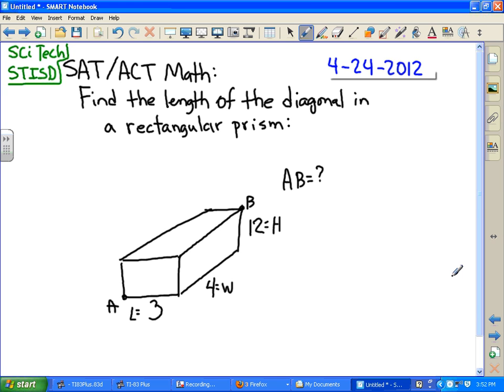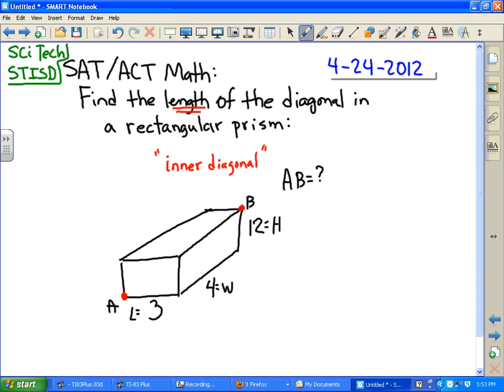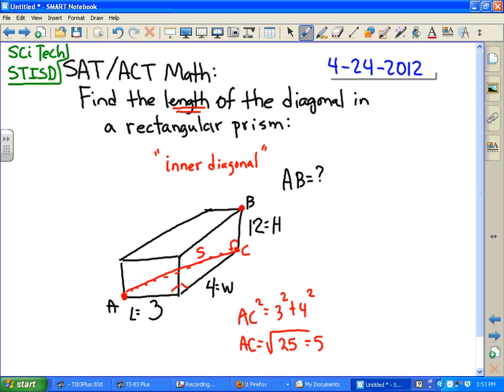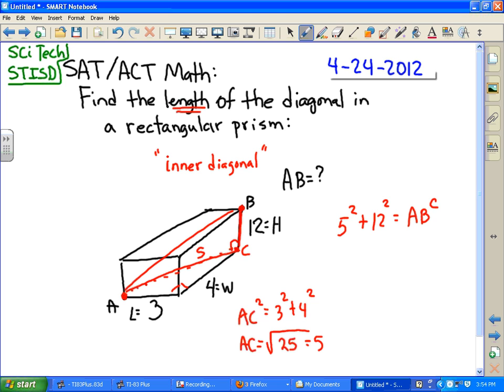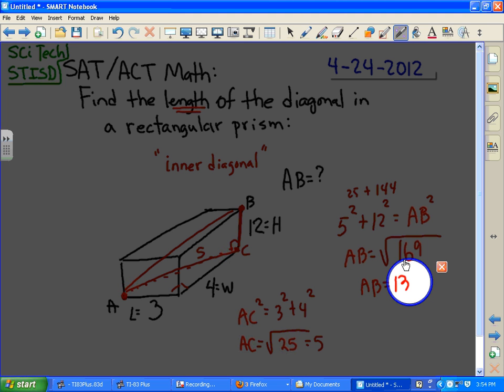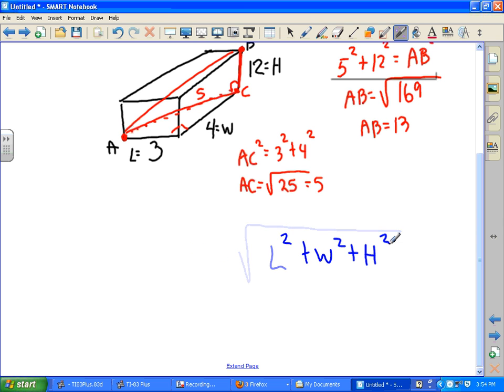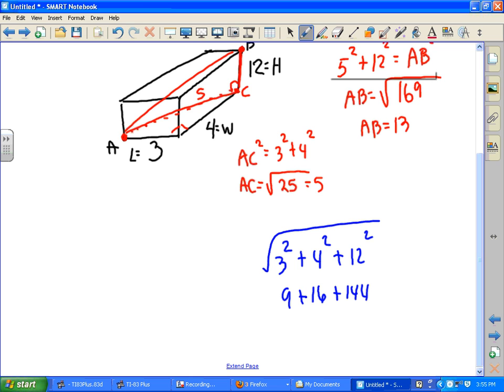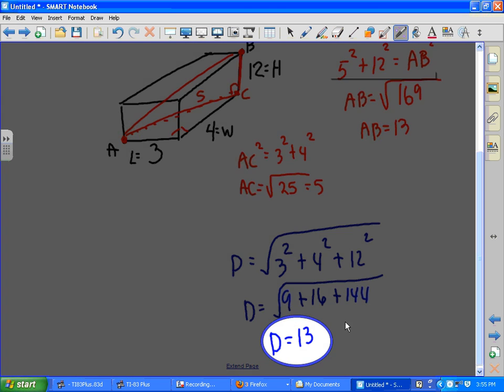SAT ACT Math: Diagonal in a rectangular solid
Find the inner diagonal in a rectangular prism